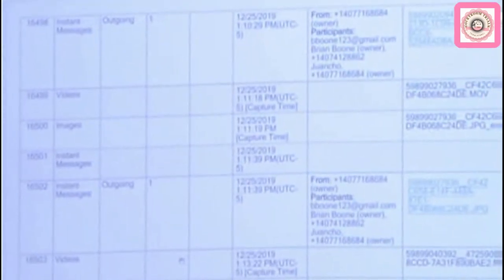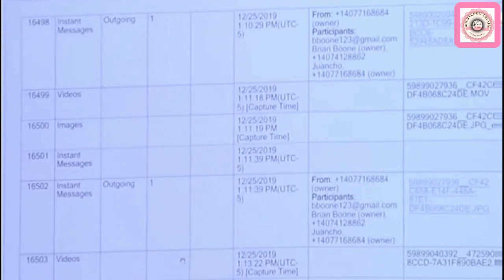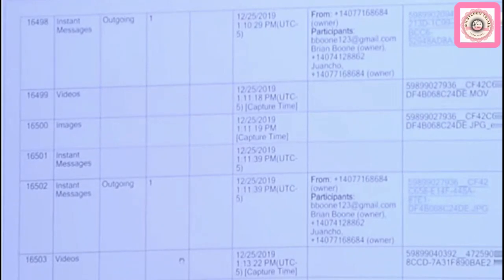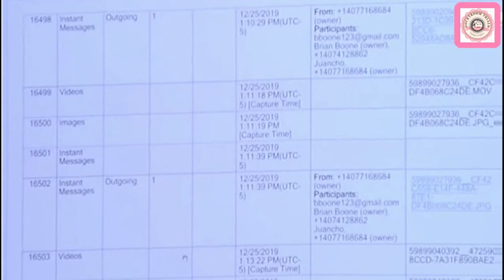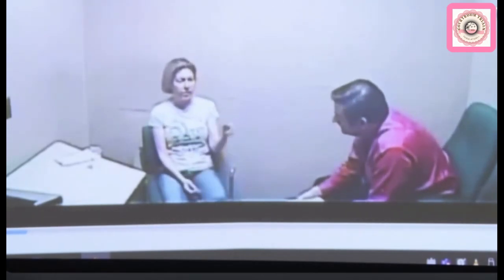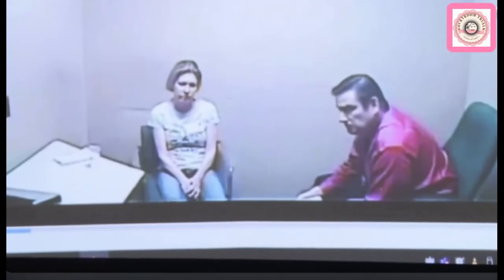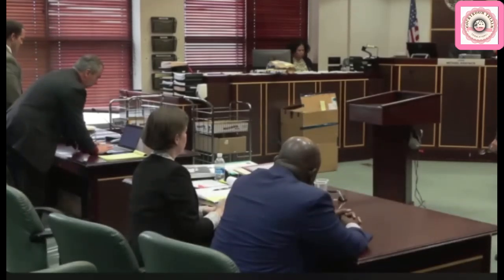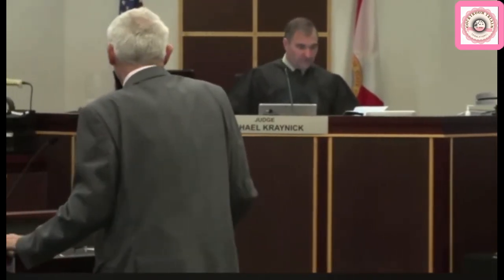**INTERROGATION VIDEO** "Suitcase Sarah" Boone: Murder Trial Day 2/Part 2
"Welcome to Courtroom Trials and Tribulations, where I streamline legal proceedings so you don't have to! Skip the downtime and get straight to the essential insights from courtroom sessions. I cut out the recesses, breaks and sidebars between the lawyers and the judge, saving you precious time. Stay informed efficiently with this condensed versions, perfect for your busy schedule!"

On February 25, 2020, Sarah Boone called 911 to report that her boyfriend, 42-year-old Jorge Torres, was dead. Boone claimed that after they shared a bottle of wine, they decided to play hide and seek. She said they thought it would be funny to put him in a suitcase, and they were laughing together. However, she then went upstairs and accidentally fell asleep, leaving him zipped inside the suitcase.
During the investigation, authorities ruled Torres’s death a homicide. Boone cooperated with police, turning over her phone, which forensic investigators examined. They discovered two videos recorded the night before, in which Boone appeared to be laughing as Torres pleaded for help from inside the suitcase, complaining that he could not breath. In the videos, Boone could be heard saying, "That's what you get when you choke me," and "That's what I feel like when you cheat on me." She later claimed not to remember recording the videos.
Following these events, Boone was charged with second-degree murder and held without bond. Throughout the legal proceedings, she has written several letters to the judge, alleging unfair representation and expressing dissatisfaction with her appointed attorney. Over time, she has replaced multiple attorneys, ultimately leading to her decision to represent herself after her eighth attorney withdrew.
A non-court-appointed attorney has since agreed to take her case, and Boone plans to use the battered women's defense in her trial, which began recently.

🕊️ Victim Acknowledgment: Any images of victims shown in this video are publicly available and included with the utmost respect, to honor their memory. No disrespect, exploitation, or sensationalism is intended.
✂️ Edited for Clarity: All trial content has been edited only to remove breaks, sidebars, or extended downtime. No content has been altered beyond that.
🔞 Age Restriction: Due to the serious nature of the trial content, this video is not intended for viewers under the age of 18.